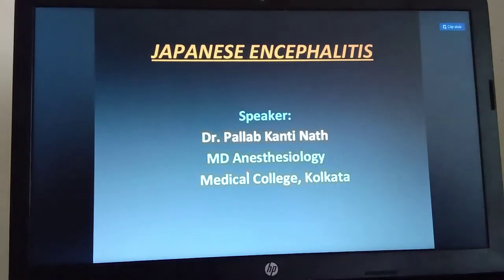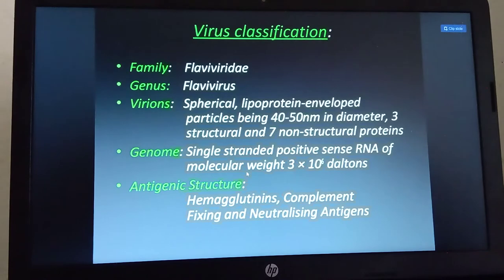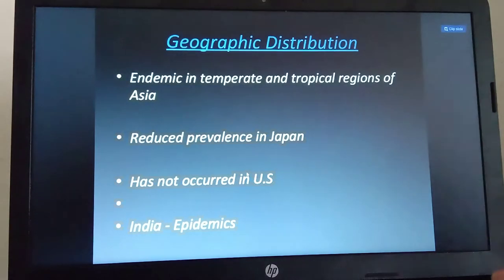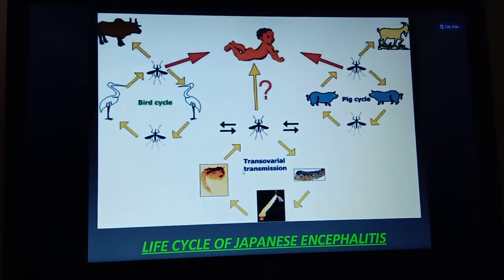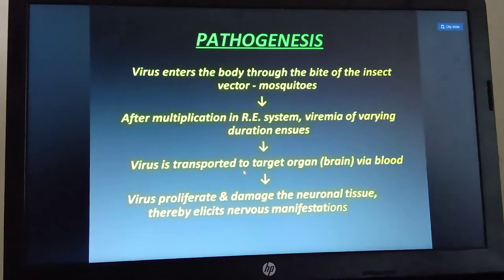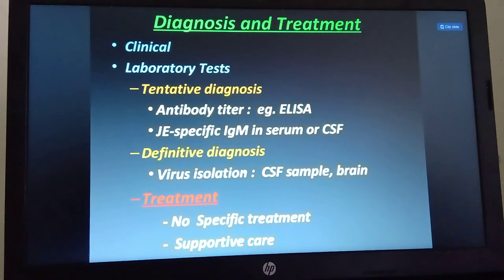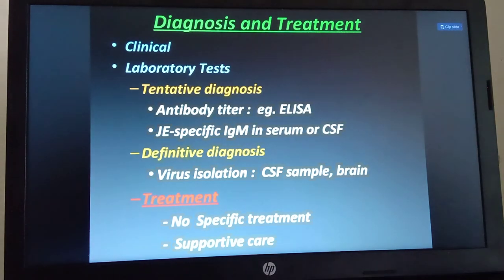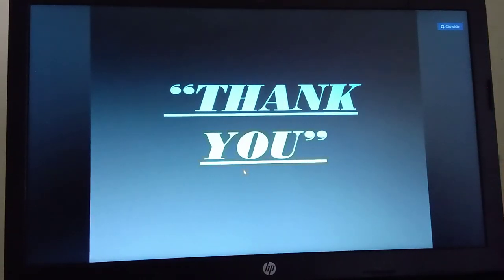Japanese encephalitis virus